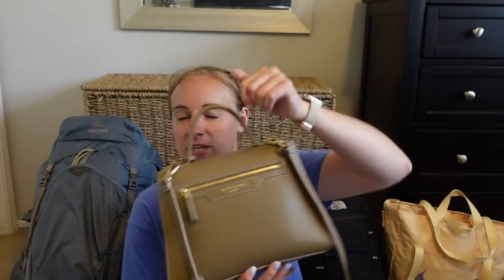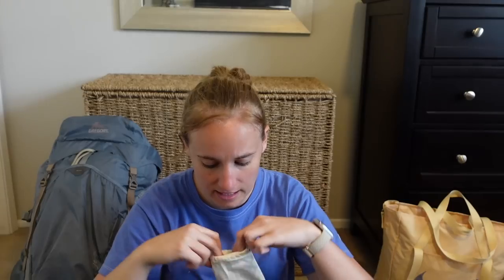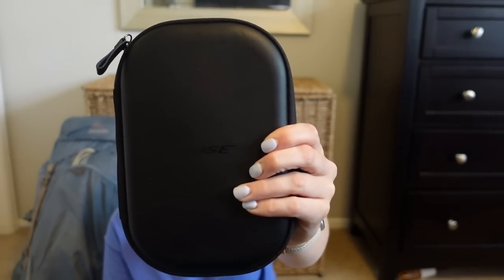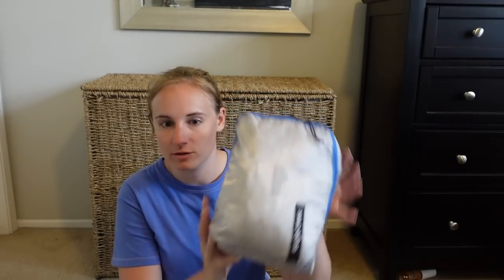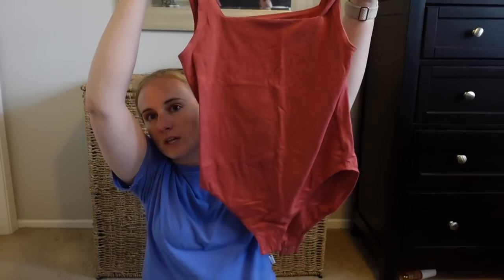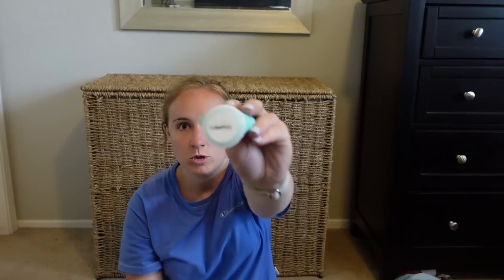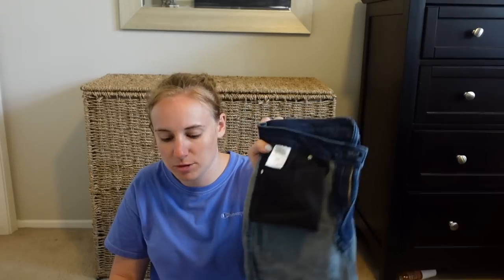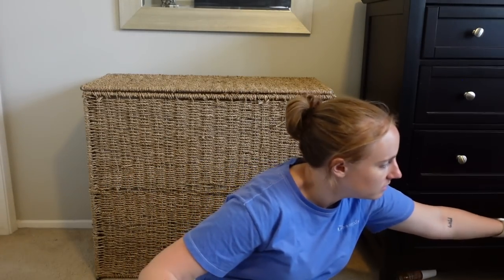Unpack from Europe with Me! || What Did I Regret Bringing? || What Do I Recommend Packing?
Today I am doing a VERY different video!  I am UNPACKING from my Europe trip with you! I filmed this right after hopping off the plane after my Europe trip so you can see what I packed, what I recommend, and what I would leave at home next time.

Small Wallet
Savings Challenge Box -- Note, this is a 2 pack!
Cash Tray Box -- Note, this is a 2 pack!

Thanks for being part of my journey!